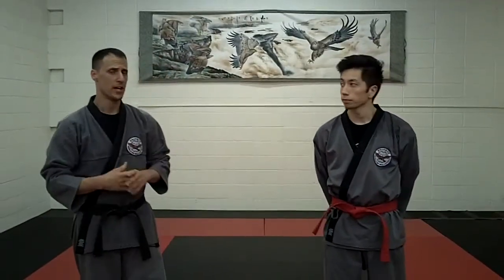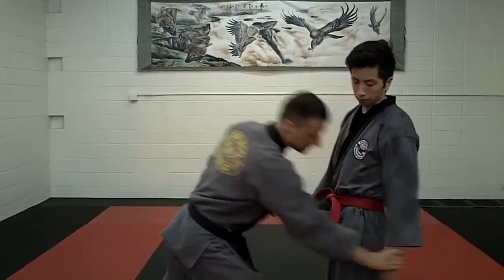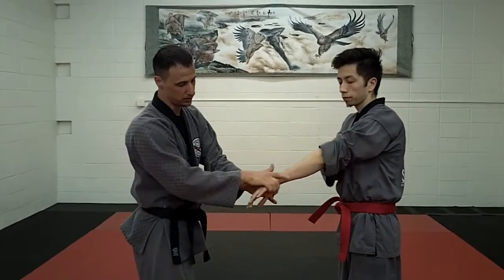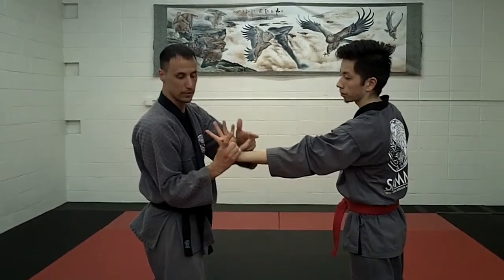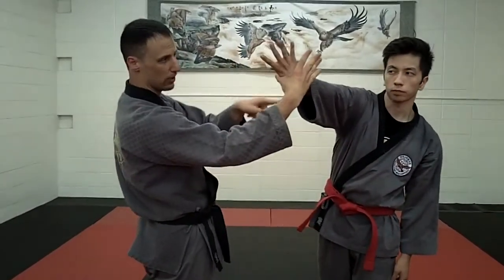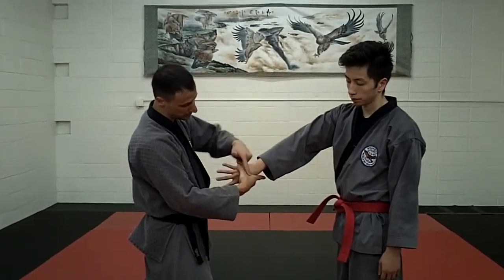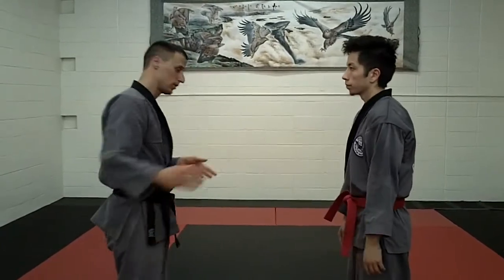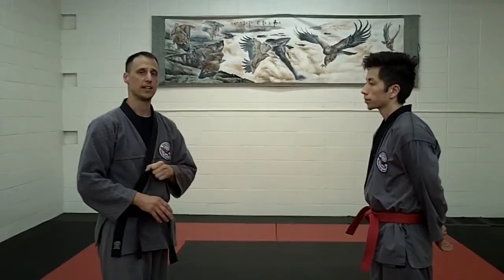Foundations of Sinmoo Hapkido: Episode 17 - Rowing Part 2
Foundations of Sinmoo Hapkido Episode 17 elaborates on the rowing principle and demonstrates the two basic grabs on both the same side and cross side of the body.

Dr. Bradley, 9th Dan in Sinmoo Hapkido under founder, Dojunim Ji Han-Jae provides brief overviews of important principles in Sinmoo Hapkido.  He uses his knowledge of both Eastern and Western medicine and his years of training to draw out the important principles being addressed.  Focusing on the patterns, concepts, and body mechanics in techniques and sets of techniques, Dr. Bradley gives practical and usable insight into the details that make Sinmoo Hapkido such a practical and effective martial art.

The martial arts principles discussed in these videos are for illustrative purposes and not intended to serve as instruction.  The creator of these videos and persons shown will not assume any liability of the miss use or untutored attempt to apply these techniques in practice or in self protection application.  The techniques are dangerous and they are intended for the use of current Sinmoo Hapkido practitioners under the supervision of a competent instructor.